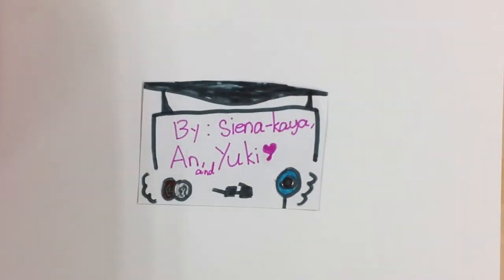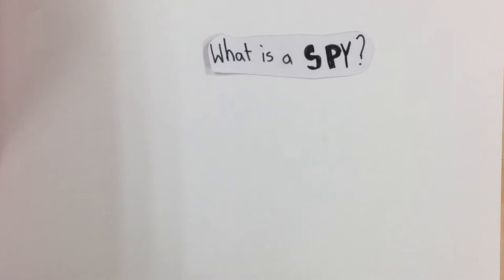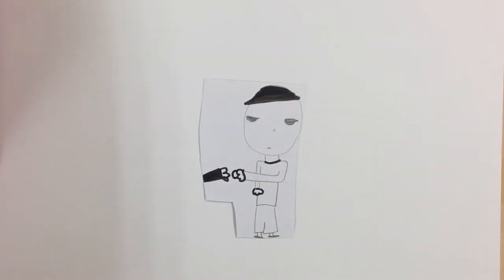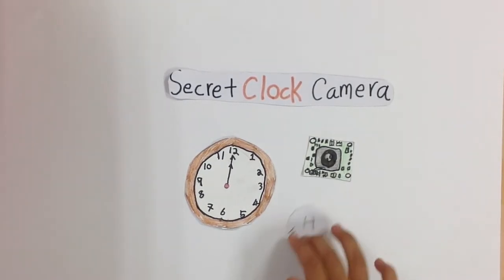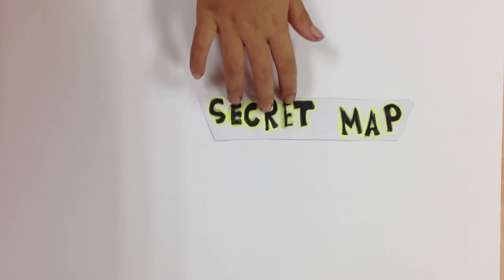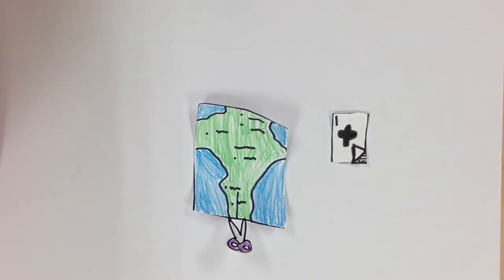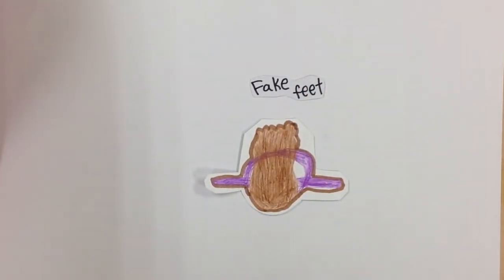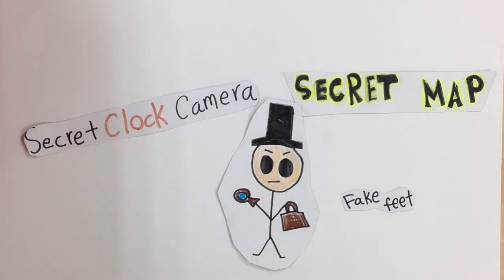G2RR Spy Tools